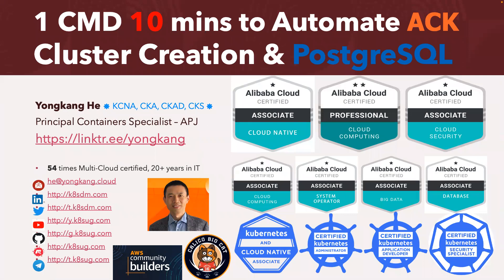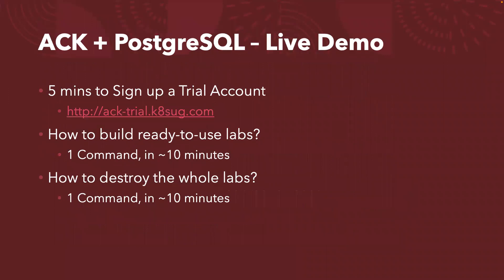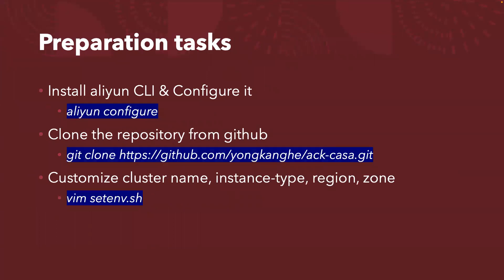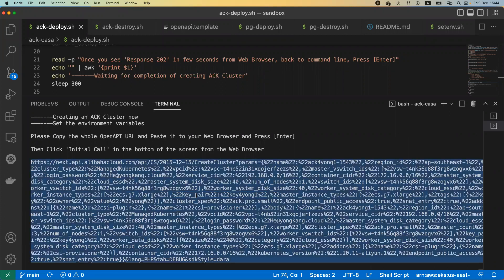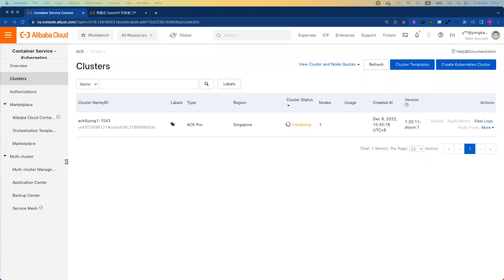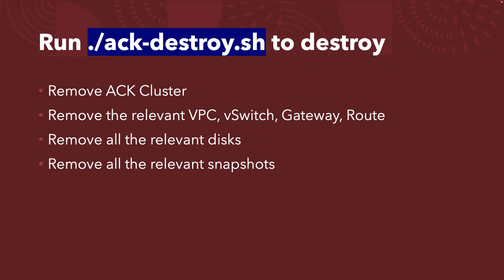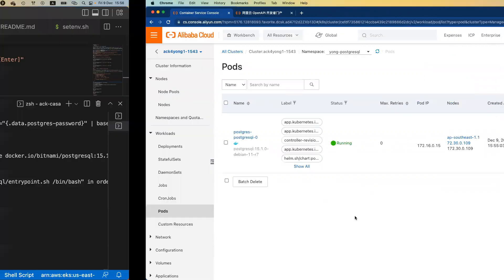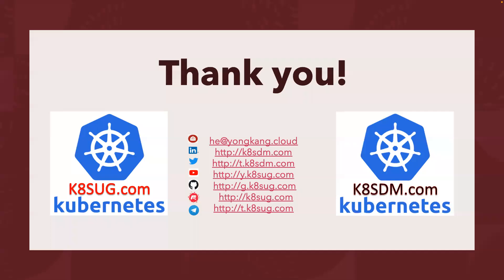ACK Automation - 1 CMD 10 mins to build an ACK Cluster with PostgreSQL by Yongkang | Kubernetes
In this video, I demonstrated how to Automate an ACK Cluster with PostgreSQL deployed with just 1 command in ~10 minutes. Here's the links.

Why Alibaba Cloud?

Install aliyun CLI & Configure it
aliyun configure

Customize cluster name, instance-type, region, zone
vim setenv.sh

Run ./ack-deploy.sh to build

Run ./ack-destroy.sh to destroy

How to build an ACK Cluster from Web Console

Automation tool (GKE, AKS, EKS, OCP, ACK)
Google Cloud – 6 mins, 1 CMD to build GKE, PostgreSQL, K10
Azure Cloud – 8 mins, 1 CMD to build AKS, MySQL, K10
AWS Cloud – 20 mins, 1 CMD to build EKS, Cassandra, K10
IBM Cloud – 45 mins, 1 CMD to build OCP, MongoDB, K10
Alibaba Cloud – 15 mins, 1 CMD to build ACK, Postgresql, K10

Build Kubernetes clusters (EKS, AKS, GKE, OCP, ROSA, TKG, ACK, ECP)
Backup containers (EKS, AKS, GKE, OCP, ROSA, TKG, ACK, ECP, CCE)
Migrate containers (ACK, OCP, AKS, GKE, EKS, RKE, TKC, more to come)
Build and Protect K8s Cluster via Automation (EKS, AKS, GKE, OCP etc.)

Backup Containers
Protect Containers
Kubernetes Backup
Container Backup
Container Migration
Application Migration
Application Mobility
K8s Backup
EKS Backup
ACK Backup
ROSA Backup
OCP Backup
OpenShift Backup
ECP Backup
TKG Backup
TKGm Backup
K8s Automation
K10 Automation

VMware Tanzu Kubernetes Grid TKG TKGi TKGm
VMware vSphere with Tanzu TKGs
Huawei Cloud Container Engine CCE